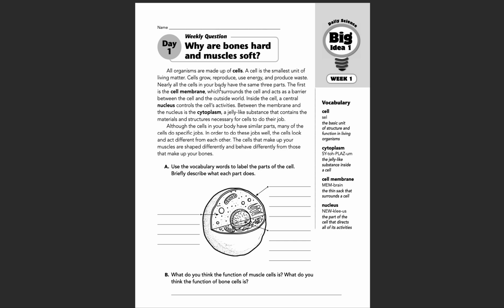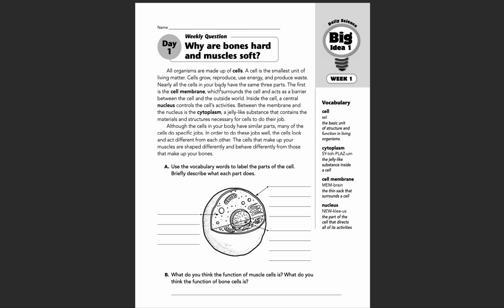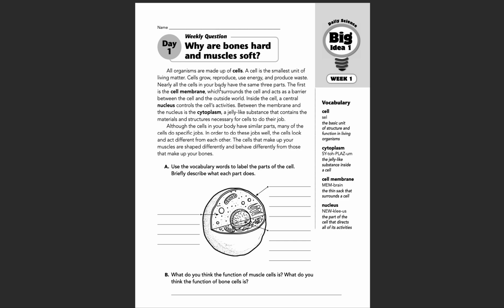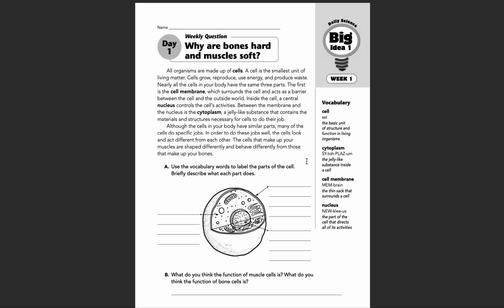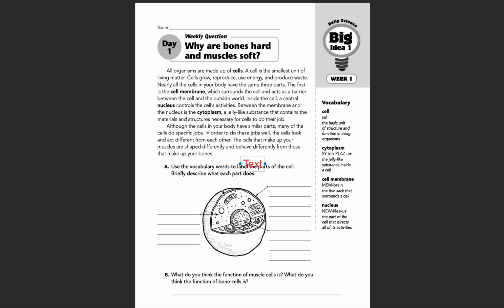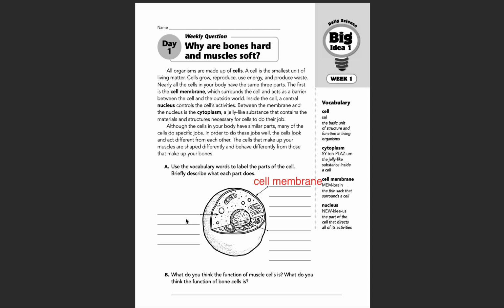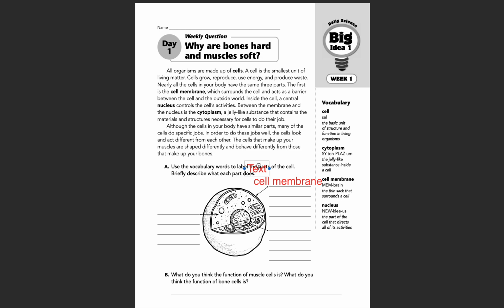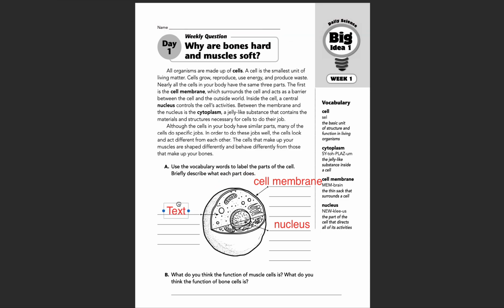Science Bellwork Week 1 Day 1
Science Bellwork review